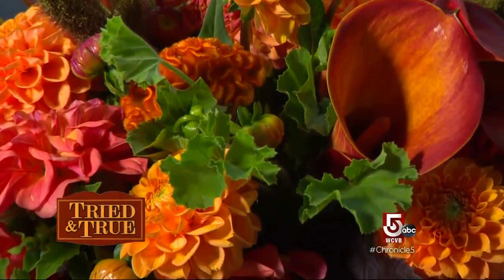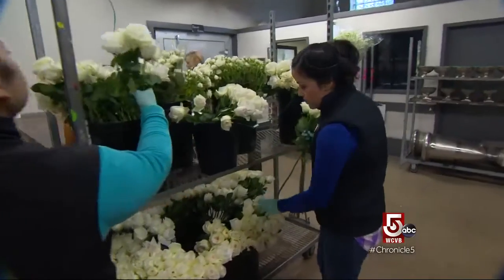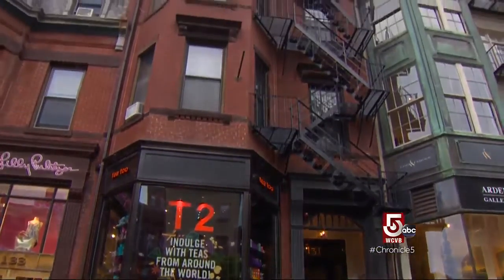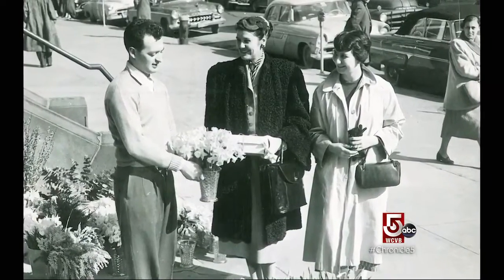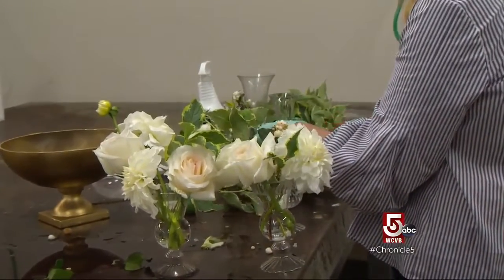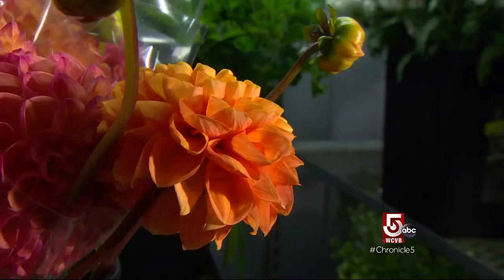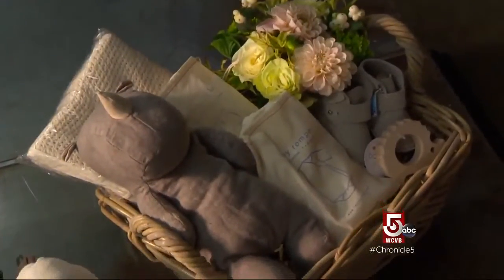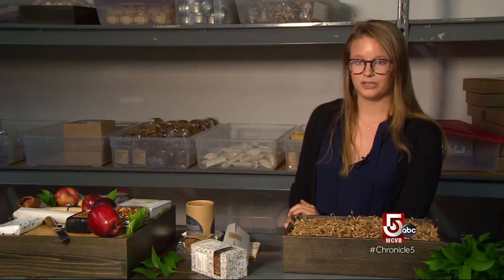Tried and True: Winston Flowers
The original store is still ablaze with blooms on Newbury Street.